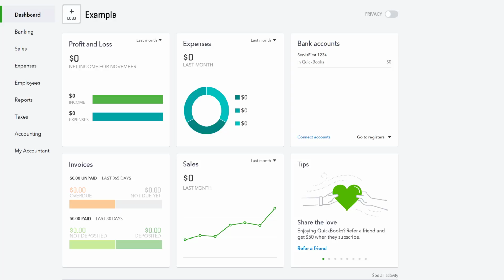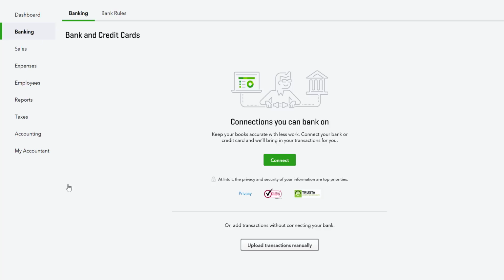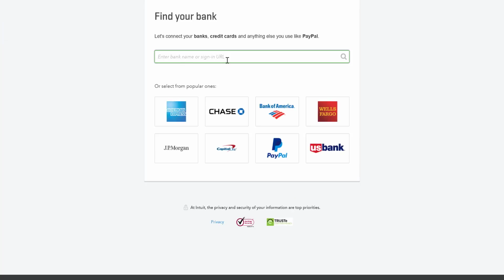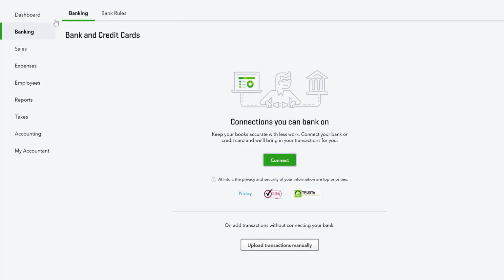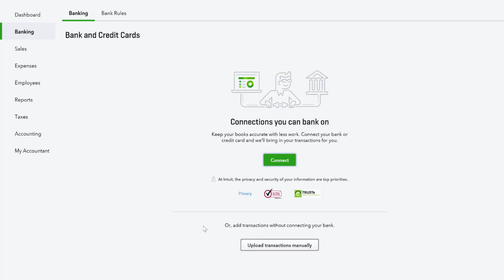Bank Feed in QuickBooks Online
My favorite time saver in QuickBooks Online!